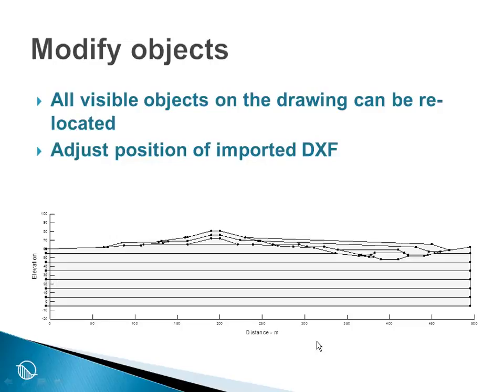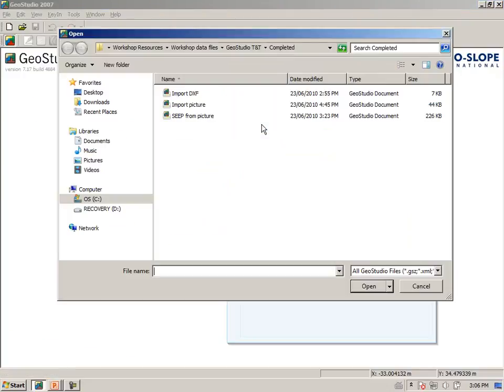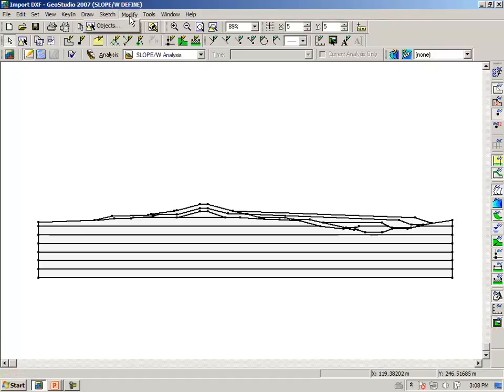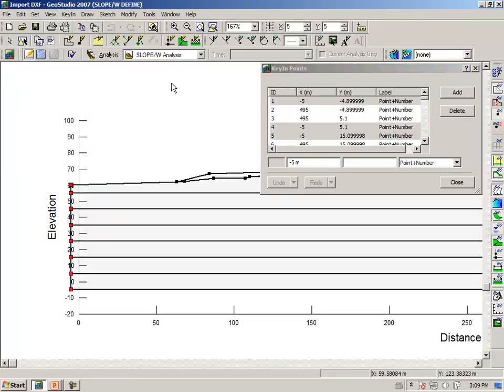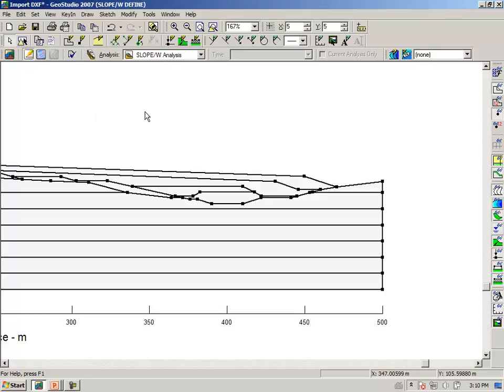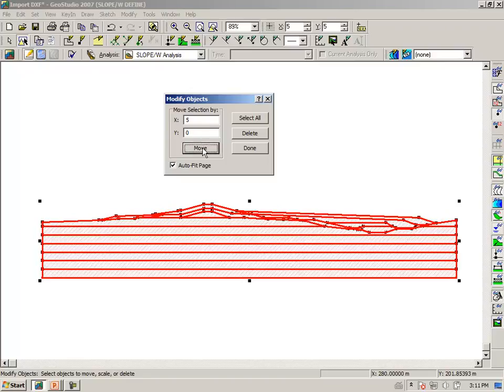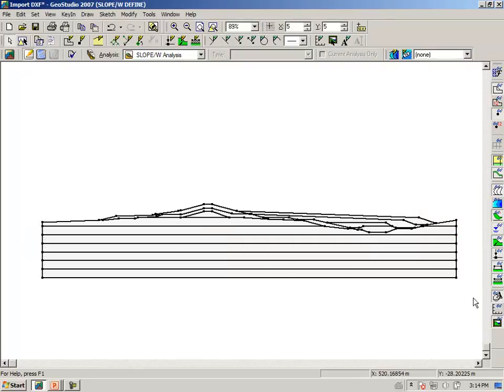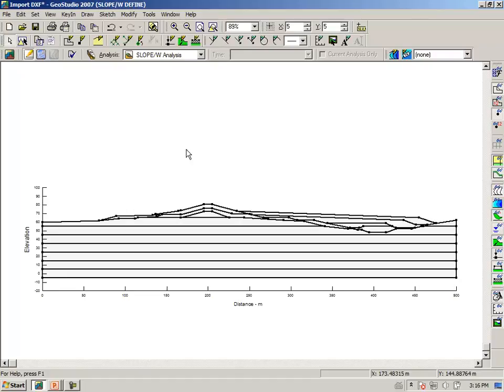GeoStudio 2007: Modify Objects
Learn how to modify objects in GeoStudio 2007.